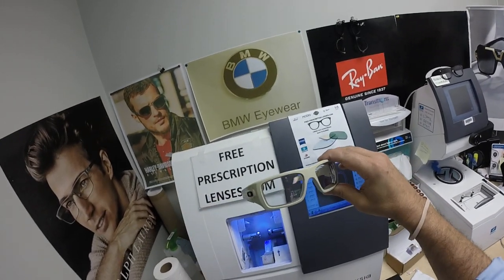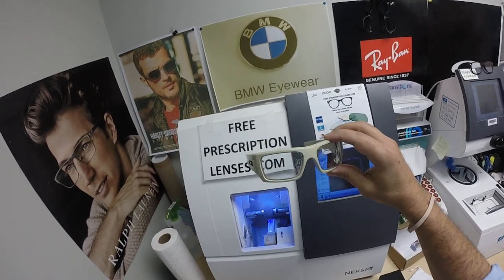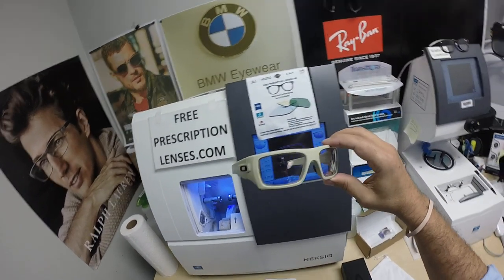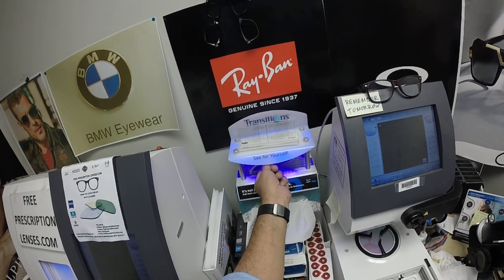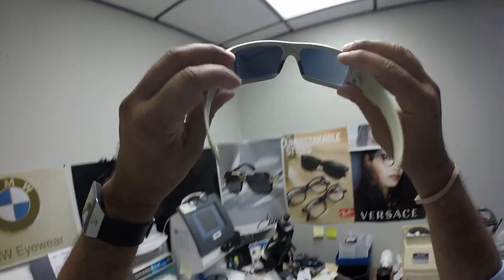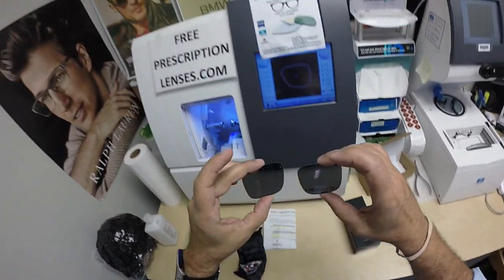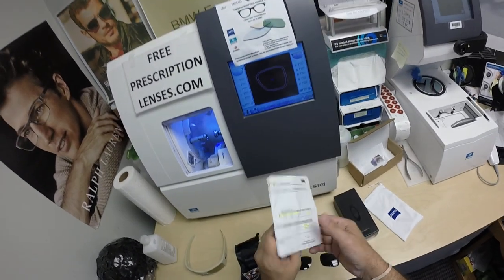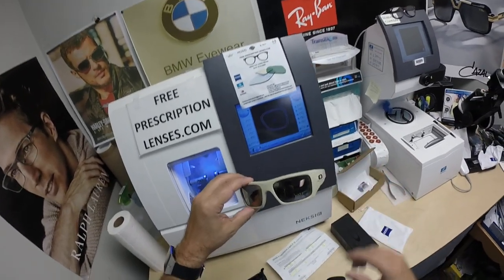Carlos's Oakley 9253 Det Cord w Rx Zeiss Photofusion Extra Grey and Red Flash Mirror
Watch as I show you Carlos's Oakley 9253 Det Cord OSHA safety glasses size 61 color 16 Desert Tan with his ANSI stamped Rx Zeiss Light D digital free form progressive Photofusion Extra Grey lenses with the red flash mirror.
Farmington Minnesota is about to look moe better!
To learn all about the different Zeiss Duravision anti glare coatings and mirror coatings,